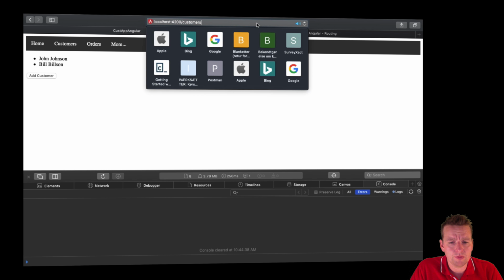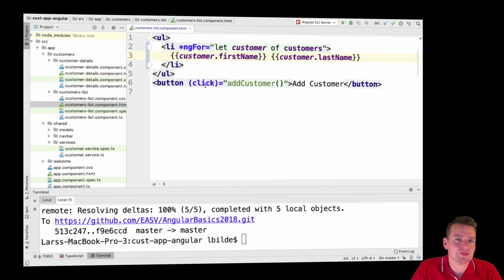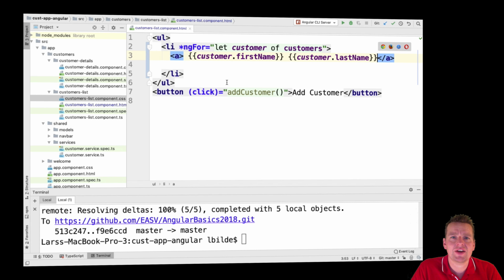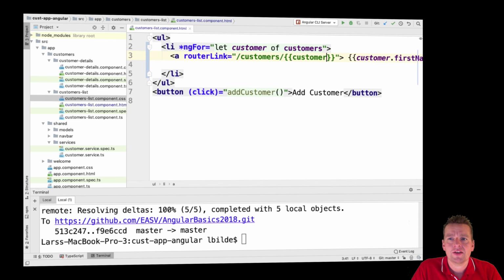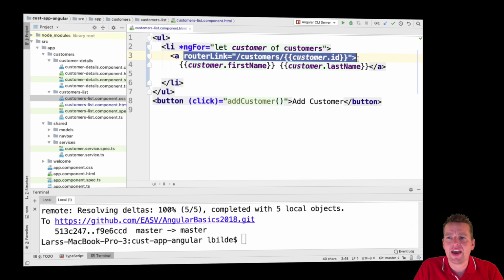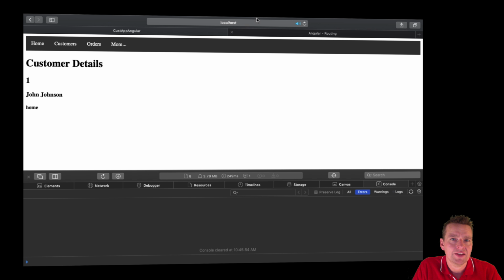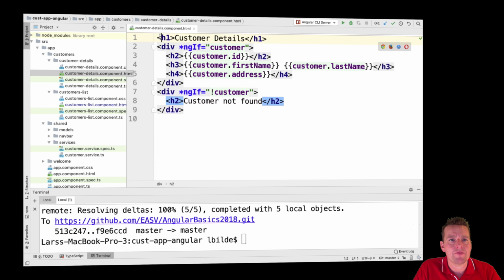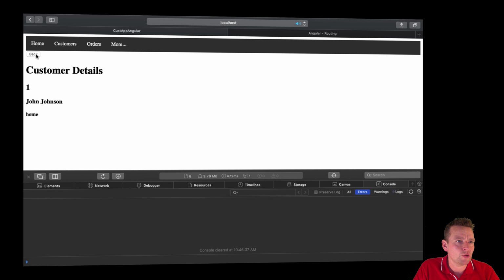Angular7+ using REST API 2018 | S5P20 | Click customer in list to go to details